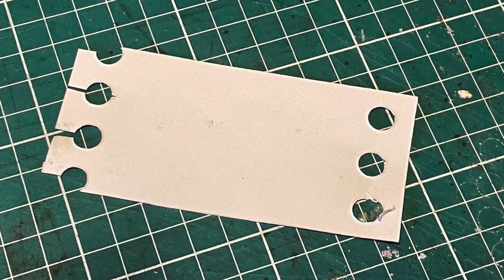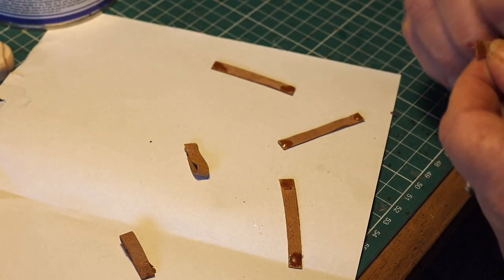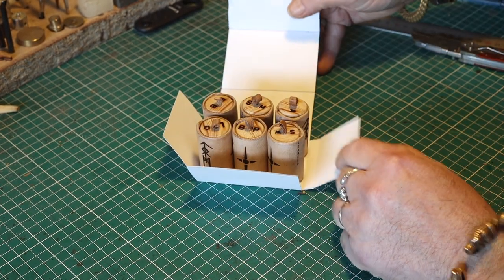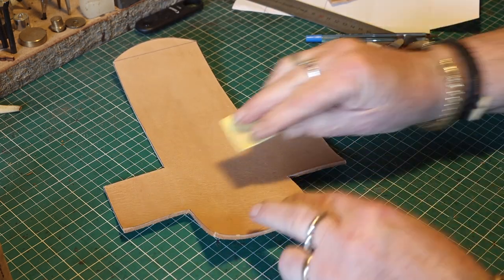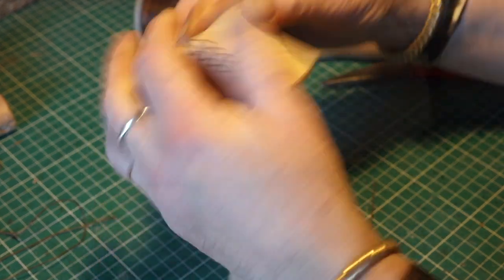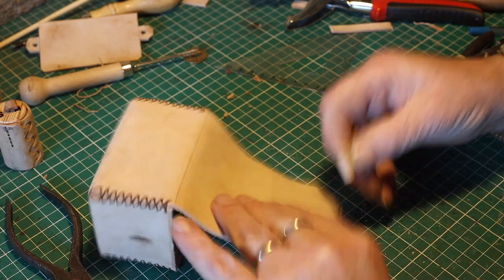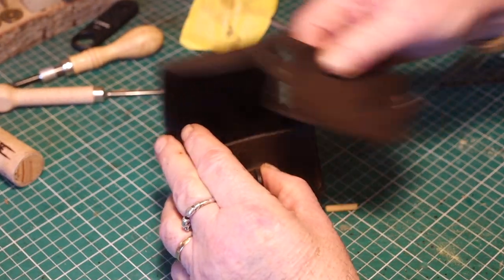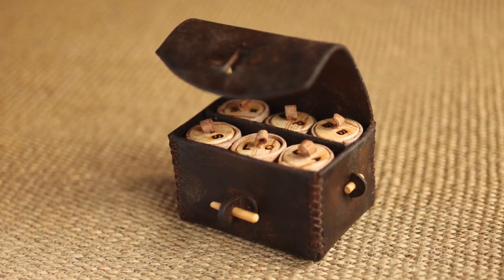DIY Salt & Pepper Set made of leather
In this video I show how I made my salt & Pepper Set out of leather.

Buy Me A Coffee is offering a very simple way for your supporters to say thank you and show support by donating without having to commit to a monthly membership or even signing up for an account.

Happy to announce that I’ve become an ambassador for the company that provides me with the coffee I enjoy on my adventures.
LEMMEL coffee is a great brand, that makes coffee especially for cooking …it’s strong-tasty and just what you need when sitting out in nature and enjoying yourself.

I am glad to announce that I have joined the ranks of @thegrimfrost Shield Wall as an Official Ambassador@thegrimfrost

I'm also happy to become the first Ambassador for PNW Bushcraft.